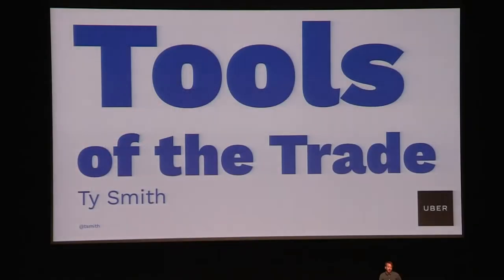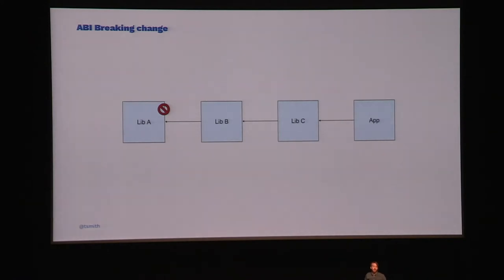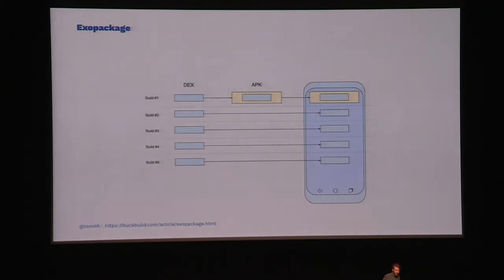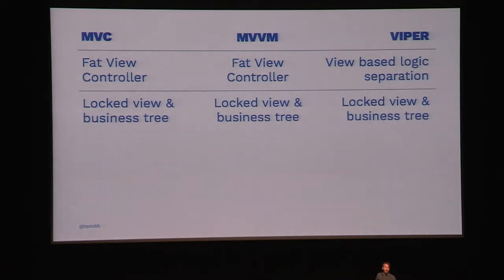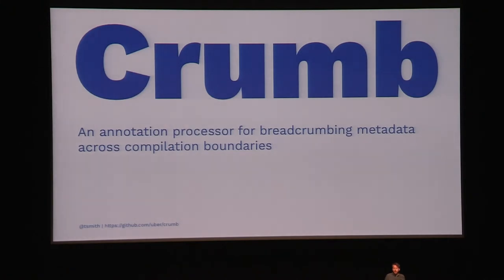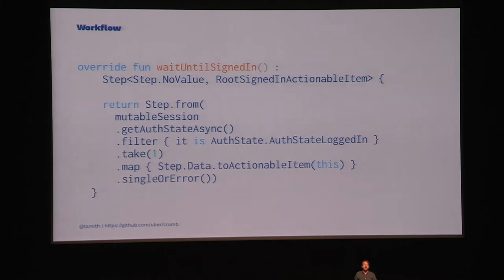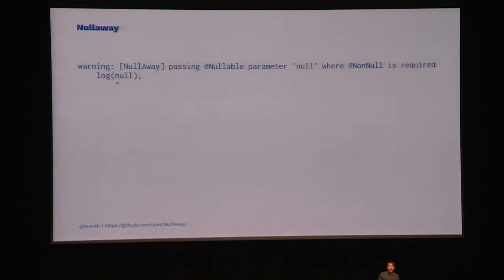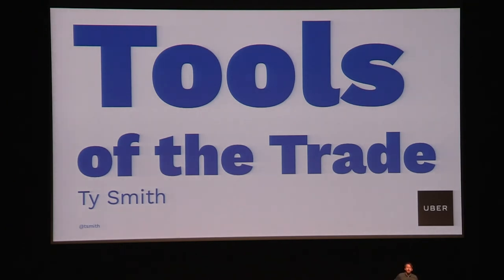Tools of the Trade by Ty Smith, Uber EN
This session was given at Paris Android Makers 2018 by Ty Smith, Uber.

With all the great resources and libraries available, building a new mobile app is easier than it’s ever been! But when your users come to expect your product to be as reliable as running water at a global scale, you’ll need to go above and beyond what’s currently available.

Join Ty as he walks down memory lane to cover the history of the Uber app development process. He’ll cover how it grew, the pain points discovered and lessons learned, and the tooling developed and open-sourced to scale to millions of users served by hundreds of contributors across many apps.

Topics covered will include: Buck, Uber’s architecture solution, RIBs, Proper Experimentation, Continuous integration, Code Verification and Static Analysis, and the company processes needed to facilitate a large app.